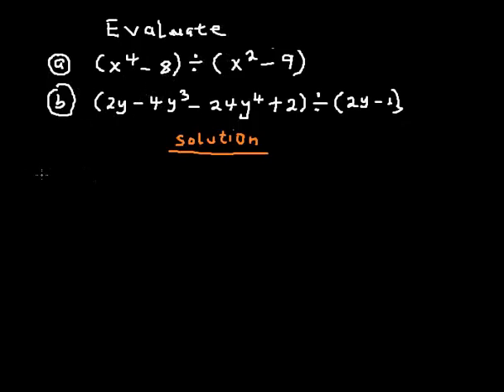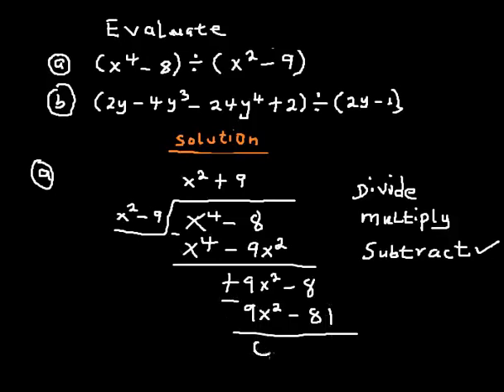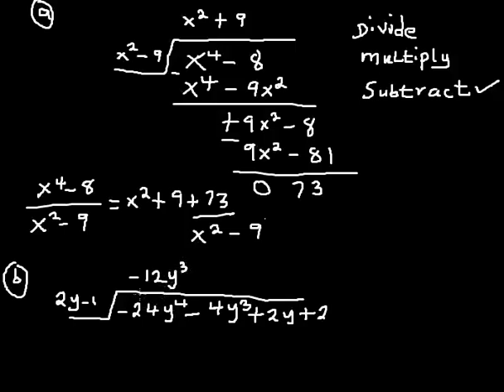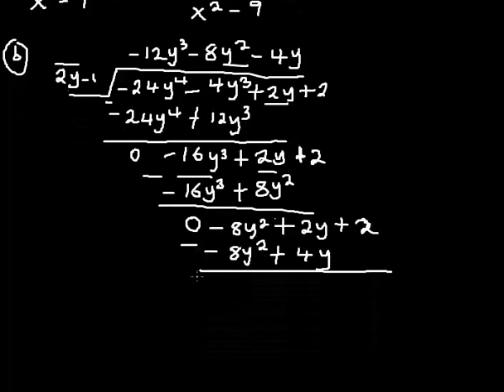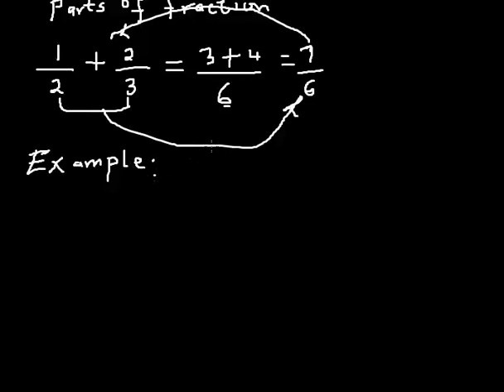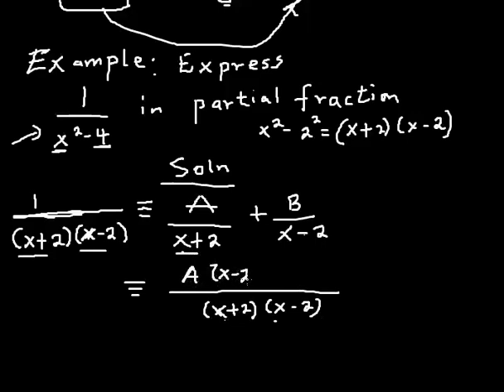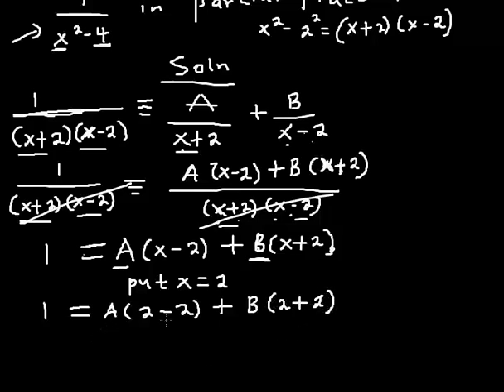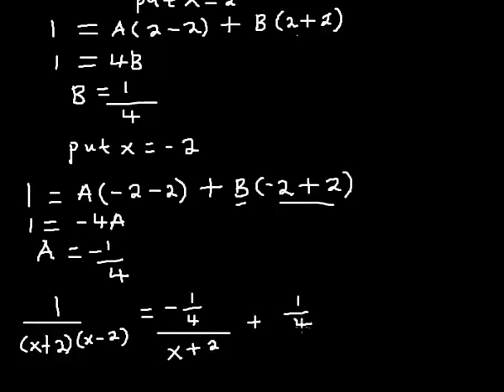Polynomials Solved Problems